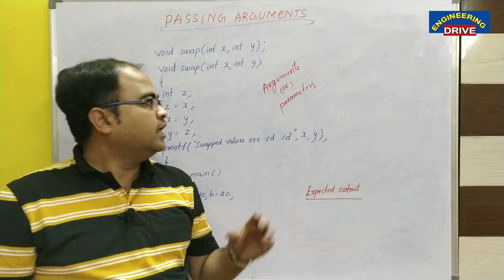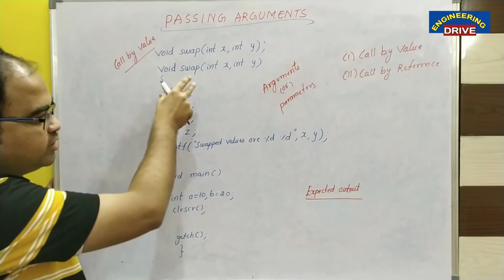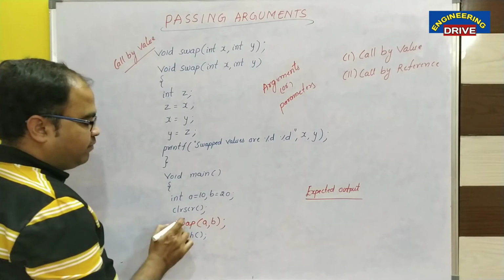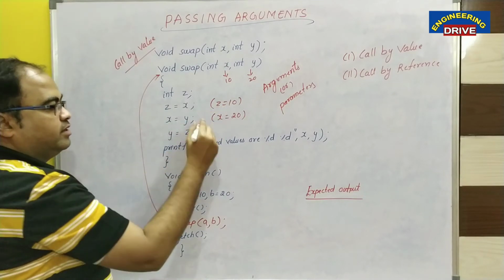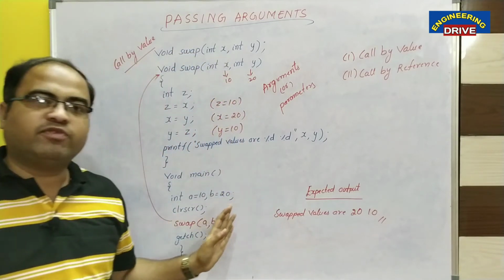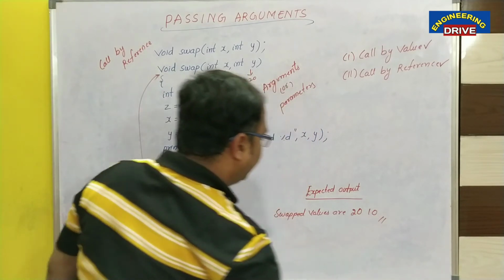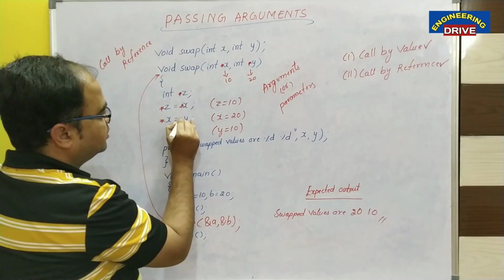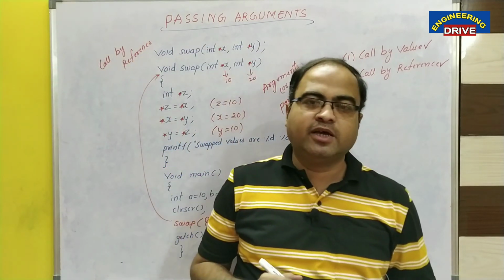C PROGRAMMING | Part-27 | Passing Arguments